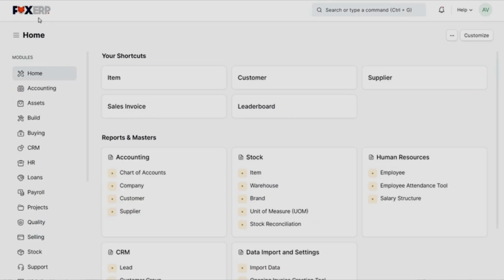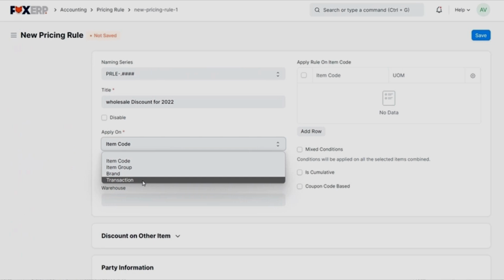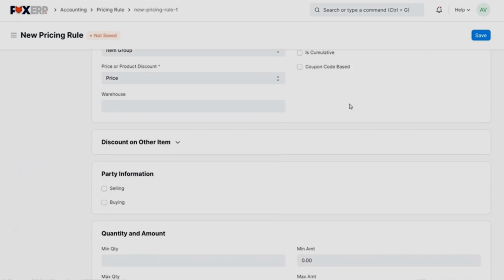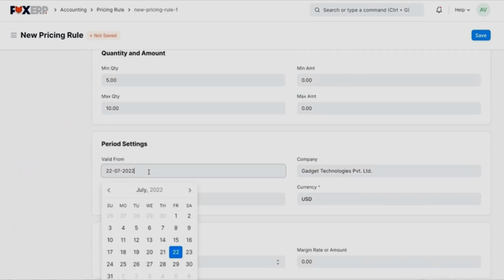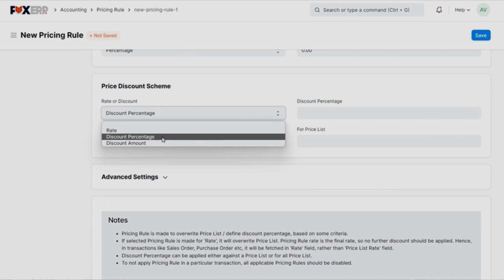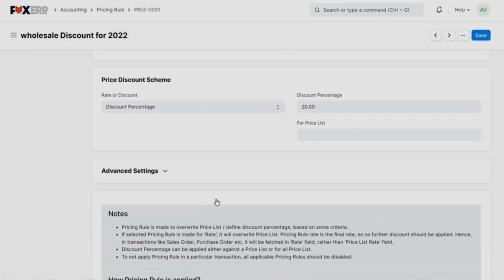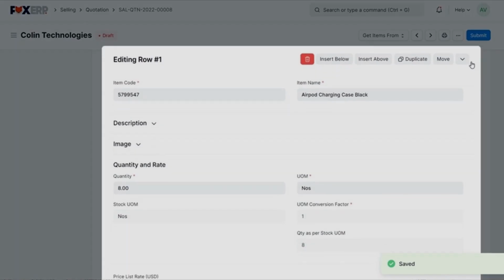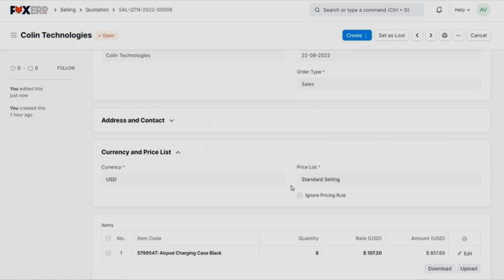Fox ERP - Pricing Management System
This tutorial video is a comprehensive guide to the steps you must follow for Fox ERP’s “Pricing Management.”
It seamlessly covers several steps necessary for pricing management by avoiding tedious and time-consuming steps, providing you with a hassle-free experience.
Using the “Pricing Rule, “you can apply discounts and define criteria based on items chosen by the customers.
Here, you can define sales margin using the price list rate of the item, increase the item quantity based on the quantity range specified in the pricing rule, and auto-apply discount percentage based on the pricing rule, all within a few clicks.